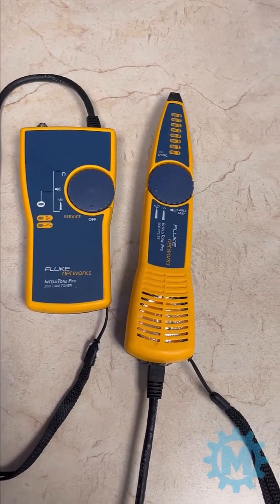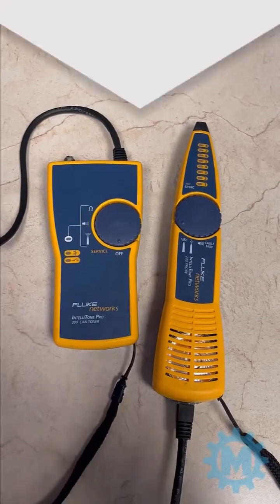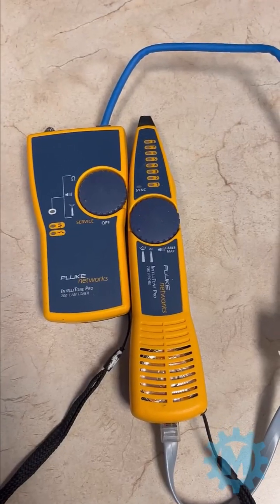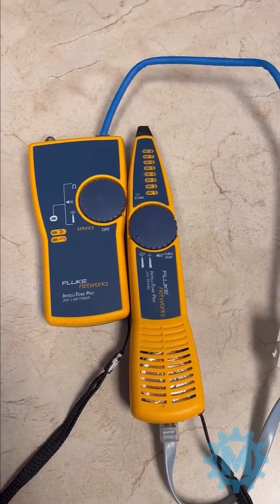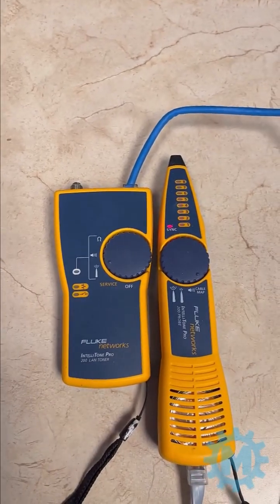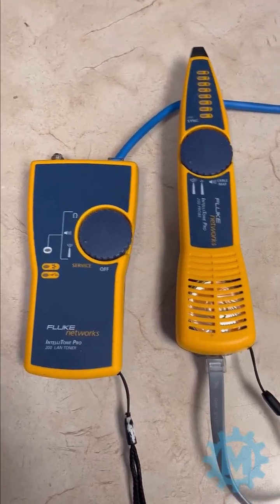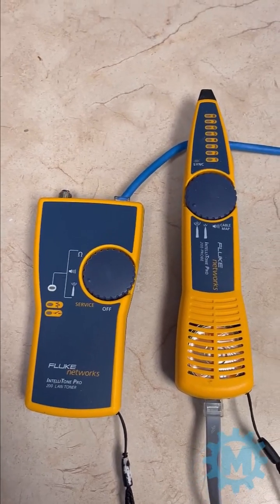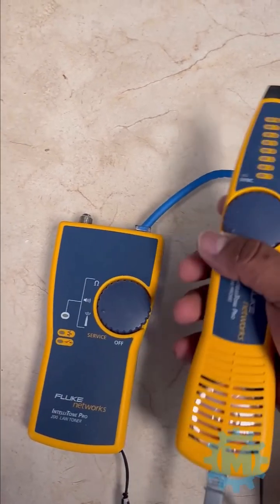NETWORKING TIPS | Using a Fluke IntelliTone Pro 200 and the sounds it makes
Hey There! This video will go over what a technician will hear while using a Fluke IntelliTone Pro 200  to test certain network cables.